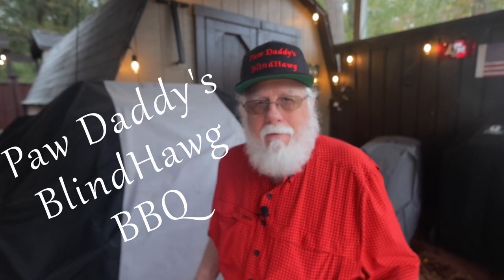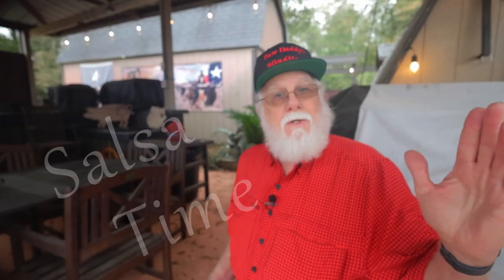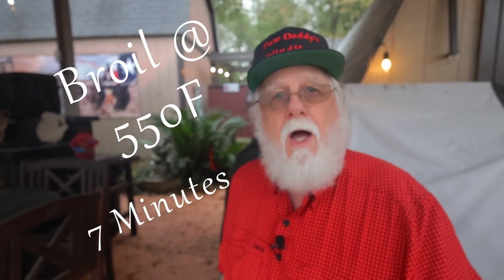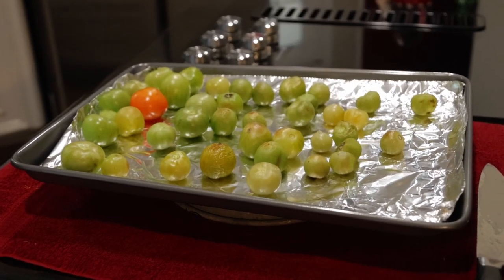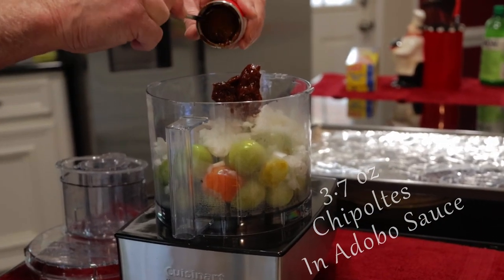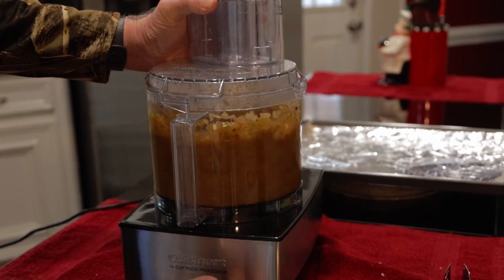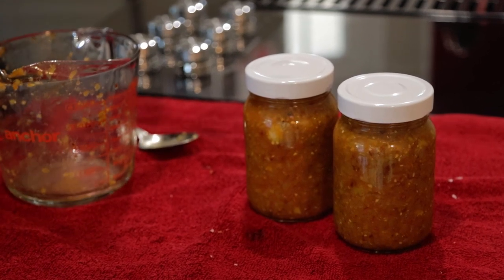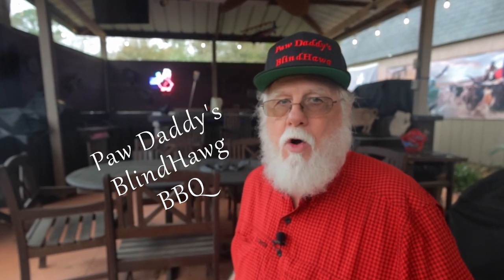Great Salsa From Green Tomatoes - Easy Recipe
In this video I take you through a very easy green salsa recipe that taste great.
Lay them out on a foil lined cookie sheet.

Yes, there's a red one, but it's going in too.

They are going into my oven at 550F set on broil for seven minutes. I'm starting off with them covered.
I'm not trying to get them charred, just softened them up a bit.

After seven minutes the tomatoes get turned over and back in the oven for five minutes uncovered.
That's just enough time that a few are just starting to brown.

Now I'm going to trim these up a bit and discard the undesirable parts.

Into the food processor they go.

Add ½ a diced white onion

One can Chipotles In Adobo Sauce 3.7 oz

I added 2 Tbs minced garlic or you can use 3 large cloves of fresh garlic.

½ tsp salt

2 good Tbs Lime Juice

Blend it in your food processor – Blend it as thick or thin as you like

You can see that the Chipotles definitely give this sauce a golden brown color – they also give it a great flavor

Equipment in Paw Daddy's Outdoor Kitchen:
YoderYS1500
Coockshack Amerique
Char-Griller Akorn

00:00 Introduction
00:24 Preparing The Salsa
01:55 Outro